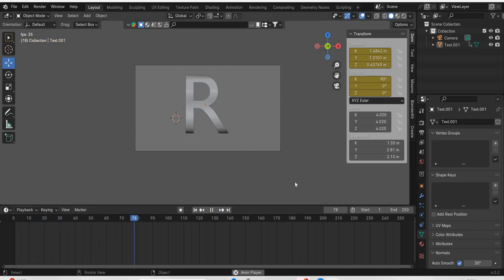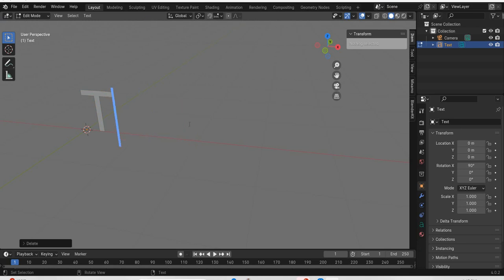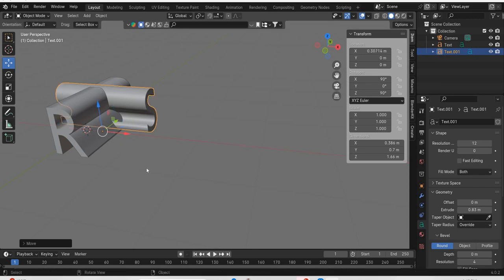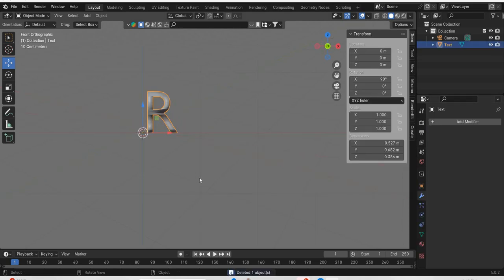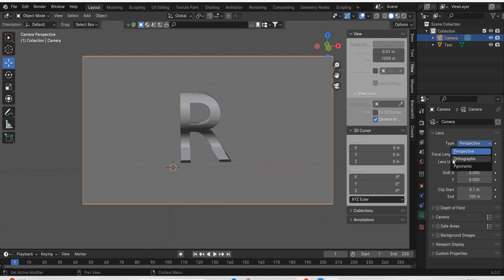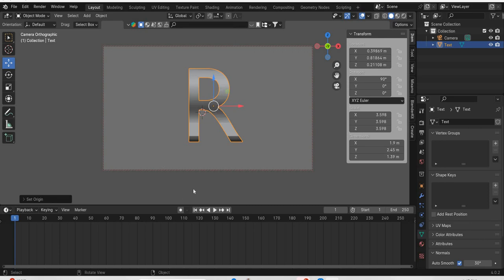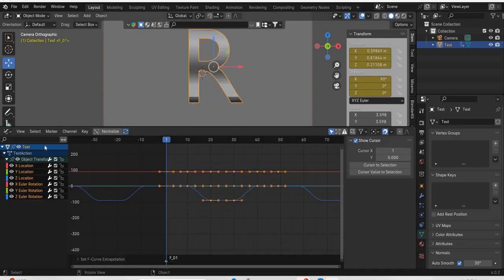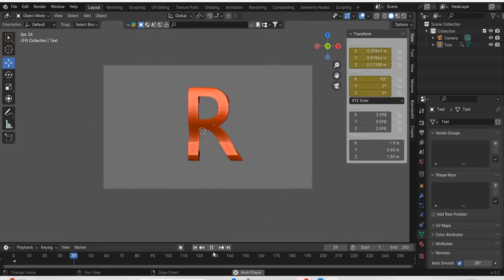Blender 4 Blend Letters Tutoril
In this blender course tutorial we will look at how to blend two letters using boolean tool.